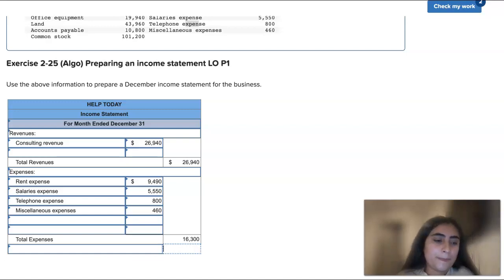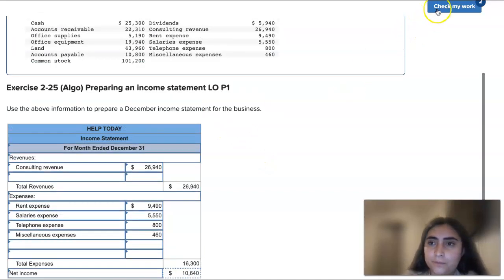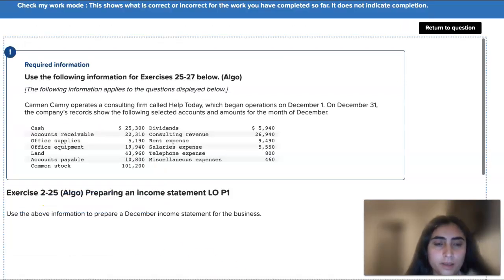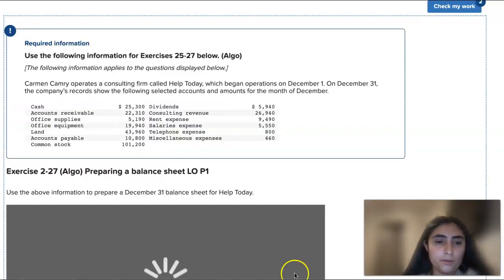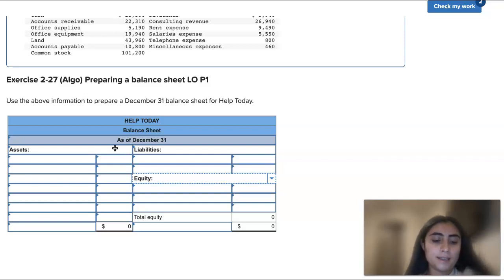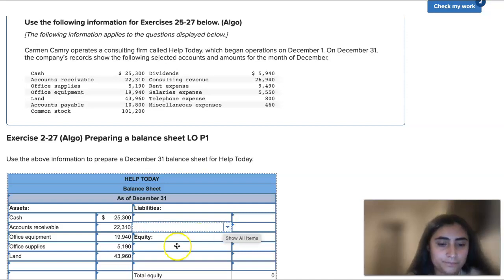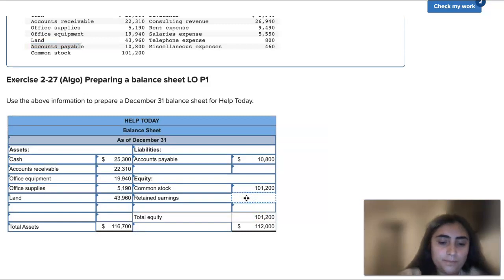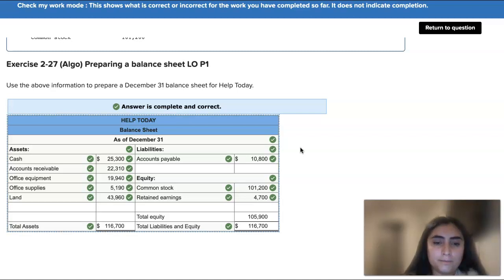Chapter 2. 11-13